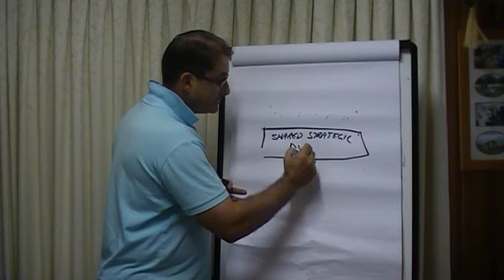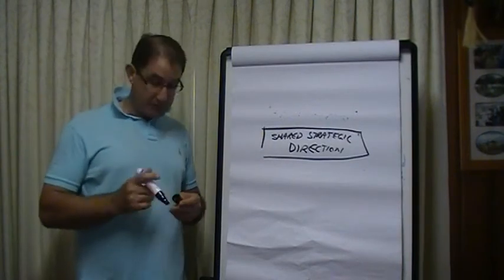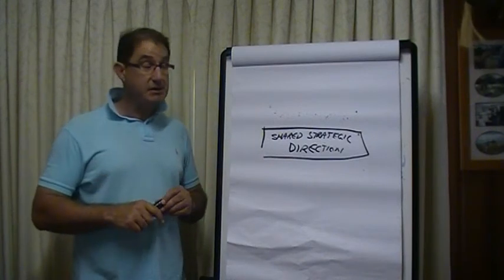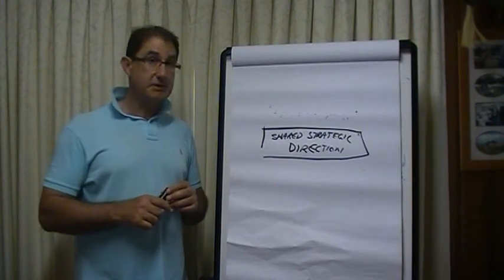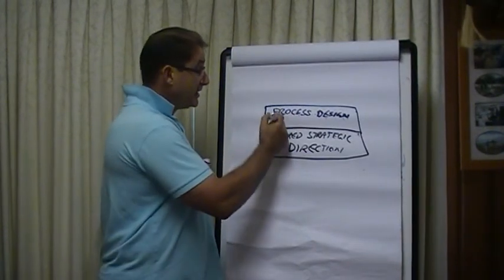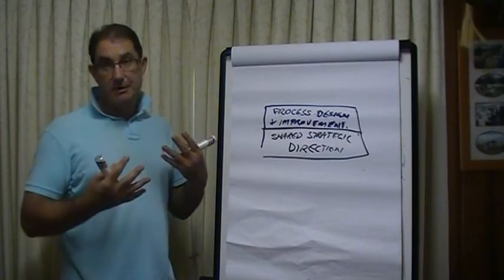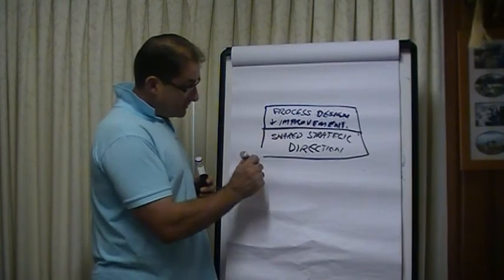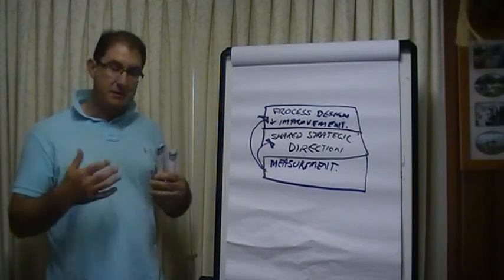Prerequistes to Business Excellence